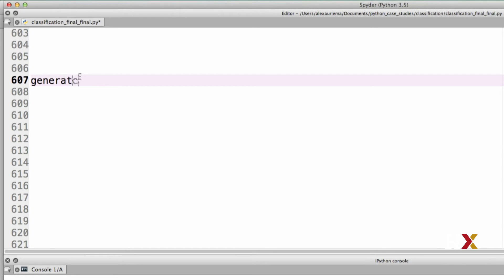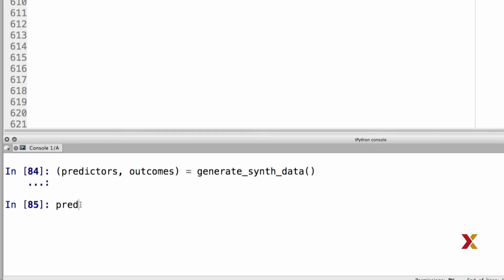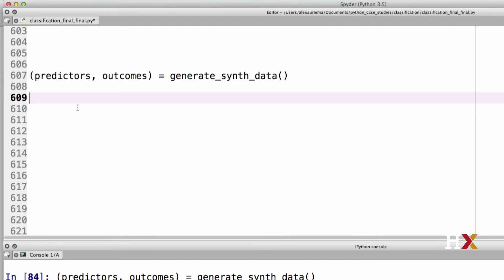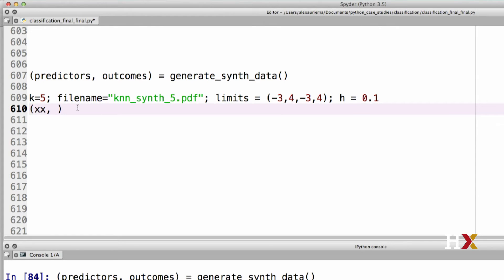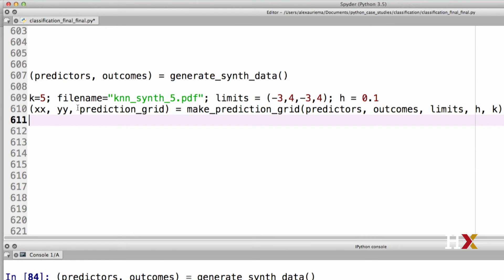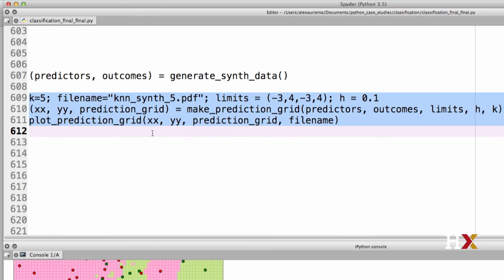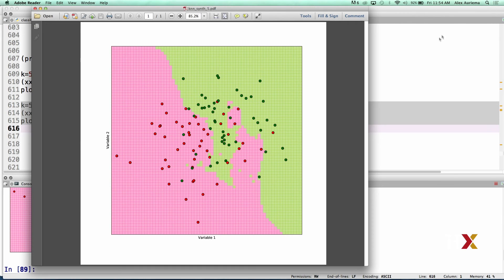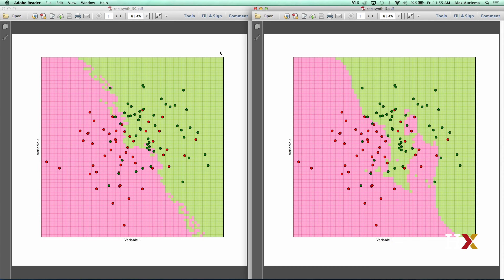HARUPRXX2016-V007700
DatPyv1x_s03_ss03_u07_c--_02052016_RC_v1fa_3.3.7: Plotting the Prediction Grid_Branded-_edxmstr_v1.mp4